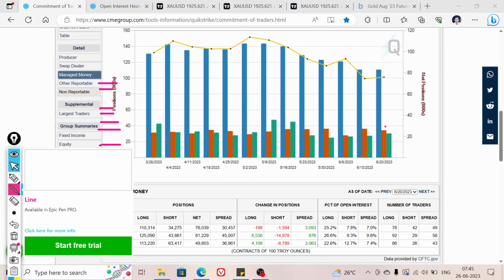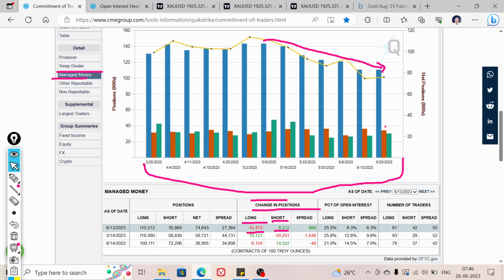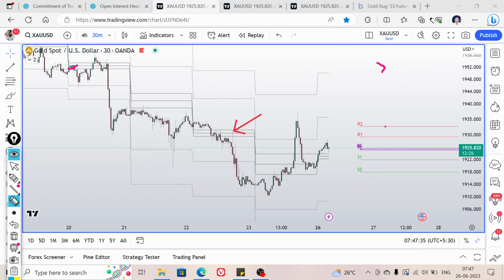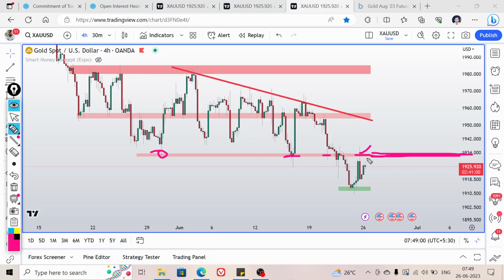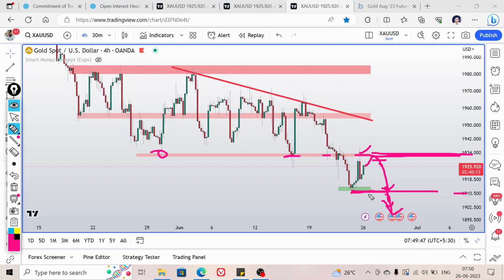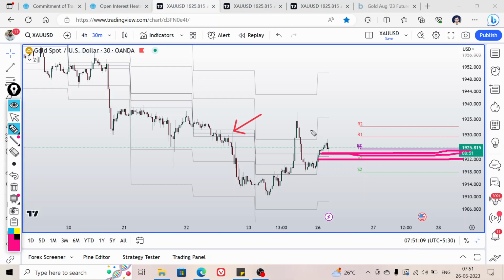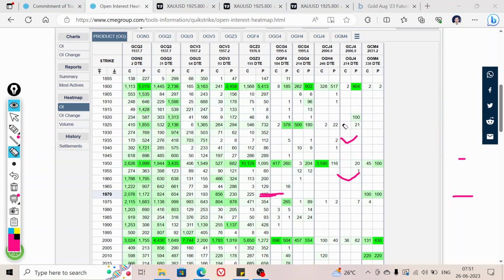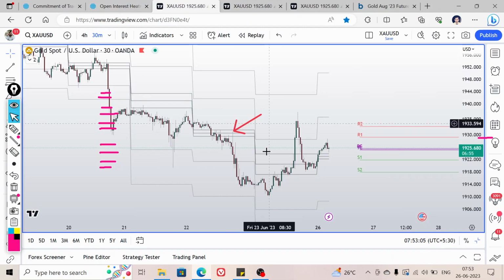XAUUSD | GOLD PRICE ANALYSIS & PREDICTION Daily NEXT WEEK June July 2023 | COT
XAUUSD | GOLD PRICE ANALYSIS & PREDICTION NEXT WEEK June -July 2023 | COT Report

Chapters:
0:00 Introduction
0:40 COT report Analysis
2:41 Multi time frame Analysis

🟢Recommended Broker📝📝🟢
(Low spread -Fix spread on Gold )
Overall best,
Charting Software I Use:
Private Group:
👉Note:
Don’t overtrade.
Never rely on Signals
xauusd gold
gold XAUUSD
xauusd Strategy